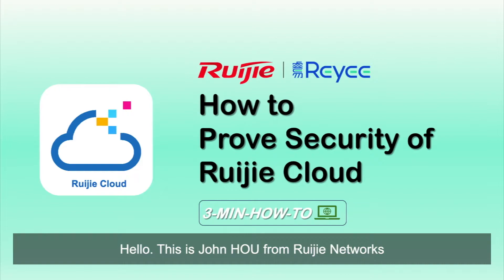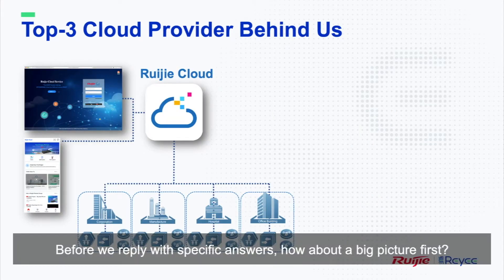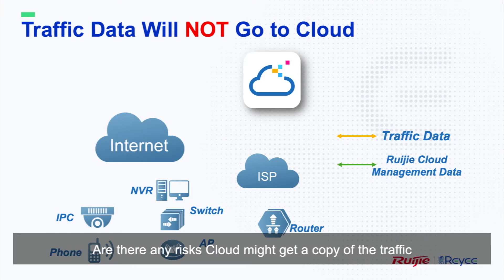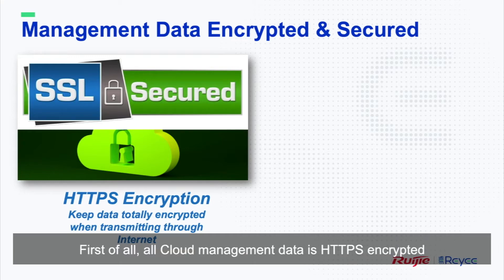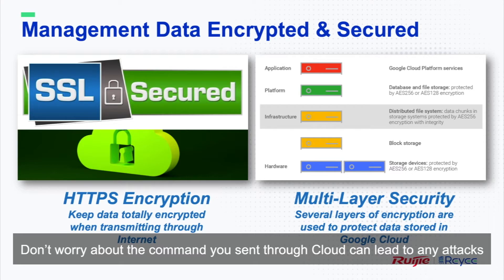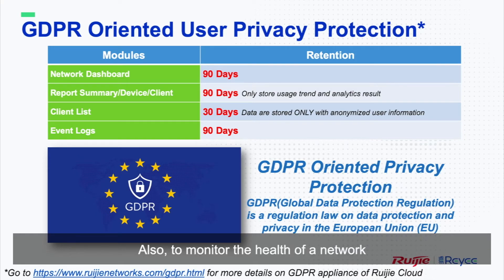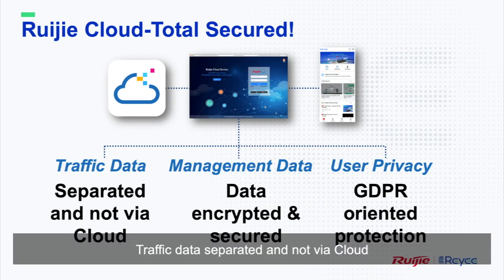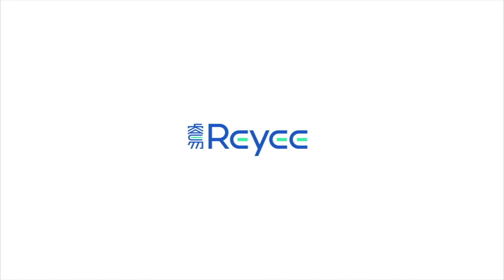【3min-how-to】10. How to Prove Security of Ruijie Cloud?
If you have security concerns about your own data on Ruijie Cloud, come and check this out~